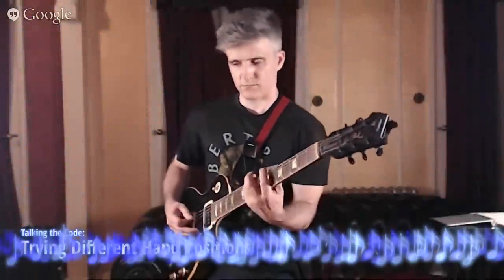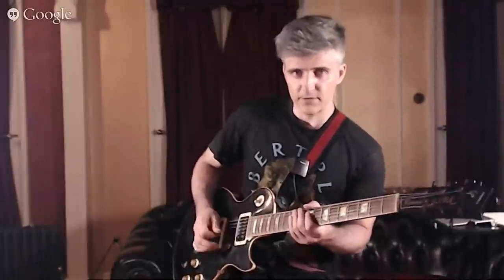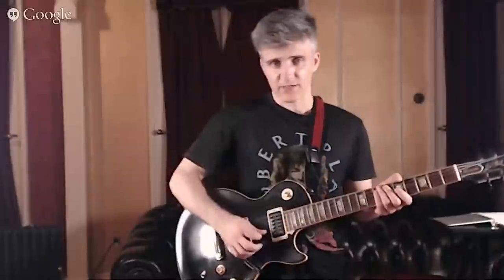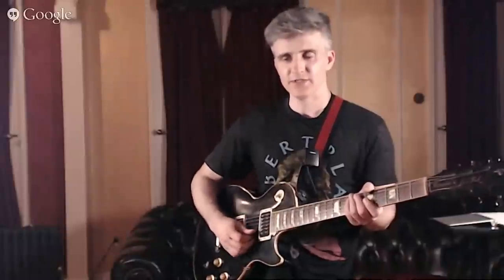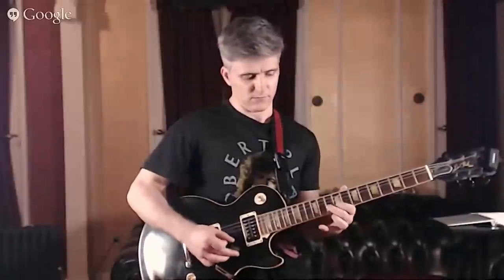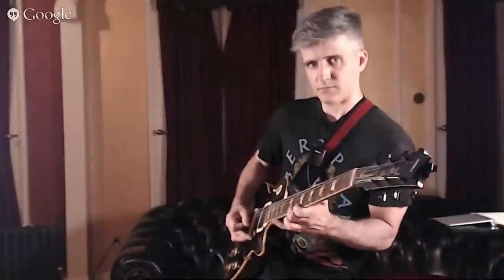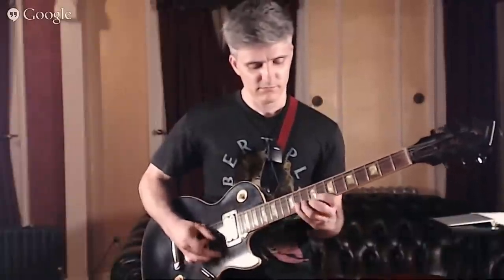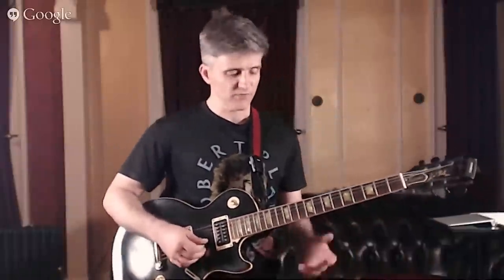Talking the Code: Trying Different Hand Positions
Live lessons and workshops are a regular feature for Cracking the Code subscribers! For more lessons on guitar technique, check out the Cracking the Code Platform